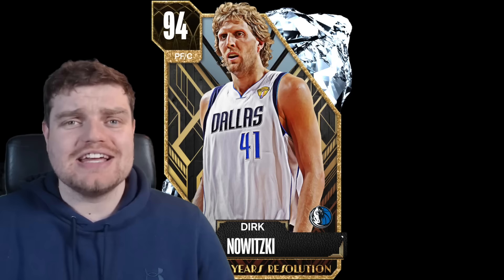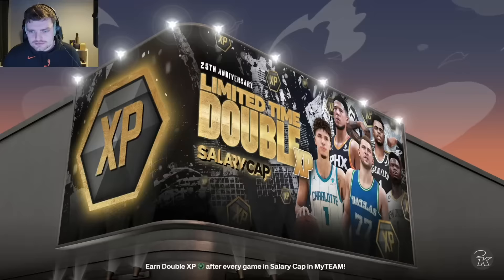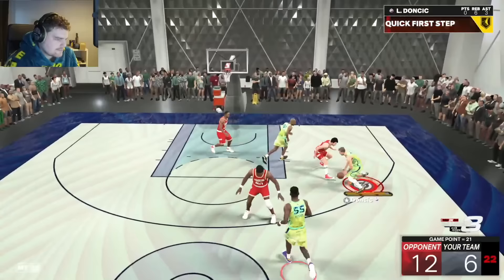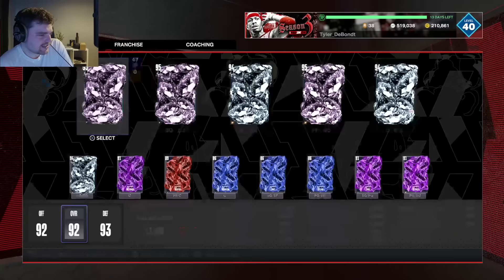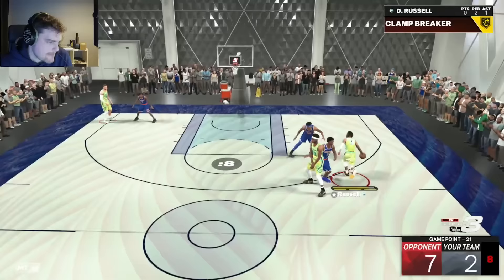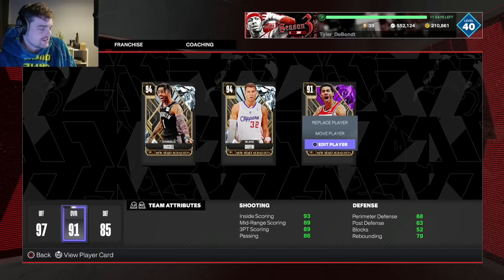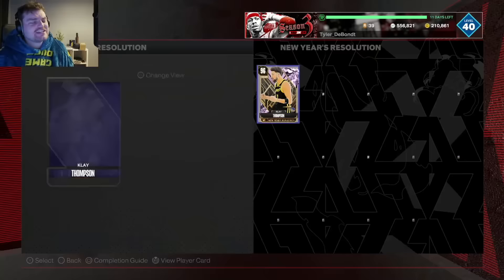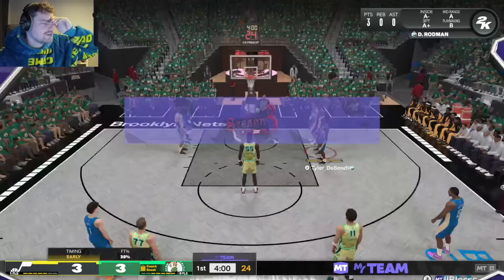I Upgraded EVERYONE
I Upgraded EVERYONE in nba 2k24 myteam. In this video we upgrade every one of the new years evolution cards in nba 2k24 myteam

I Upgraded EVERYONE in nba 2k24 myteam. In this video we upgrade every one of the new years evolution cards in nba 2k24 myteam. this is a no money spent squad and i believe that we will show you guys some of the best overall players, best budget players and best goat squads and best budget squads in nba 2k24 myteam this year. In this series we talk about nba 2k24 myteam and which cards are worth it.

cards:
pink diamond luka doncic,
pink diamond klay thompson,
pink diamond dirk nowitzki,
pink diamond blake griffin,
pink diamond d'angelo russell,
diamond dennis rodman,
diamond dikembe mutombo,
diamond jordan poole,
amethyst jj redick,
amethyst kenyon martin,
amethyst patrick beverley,
ruby herb jones,
ruby mitchell robinson,
ruby bones hyland